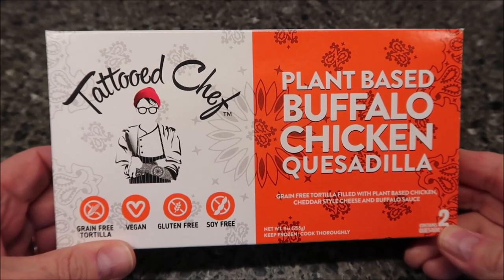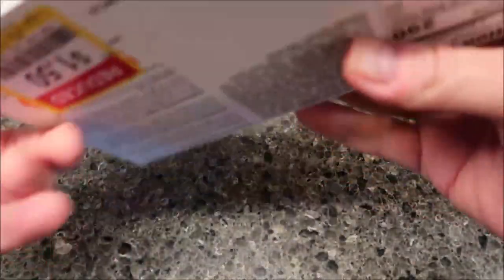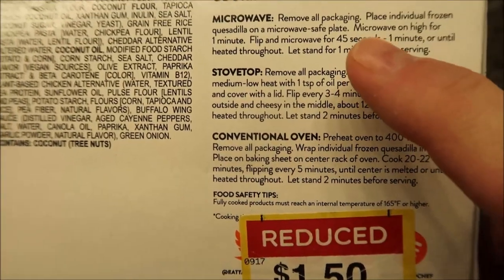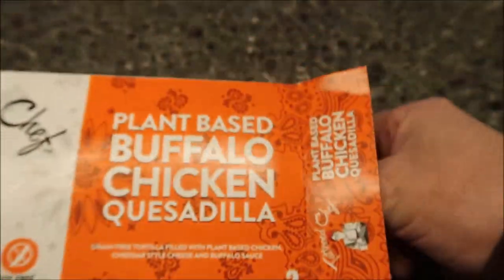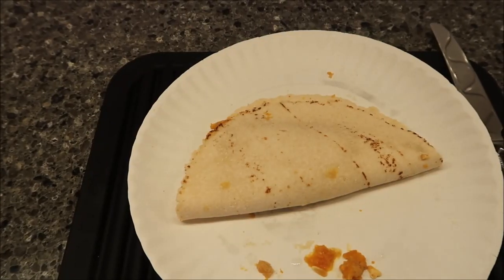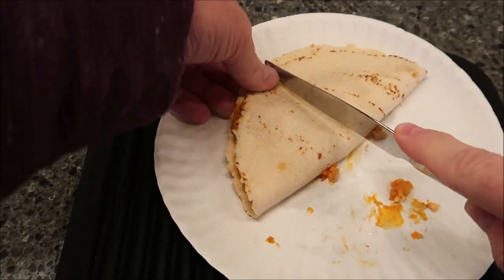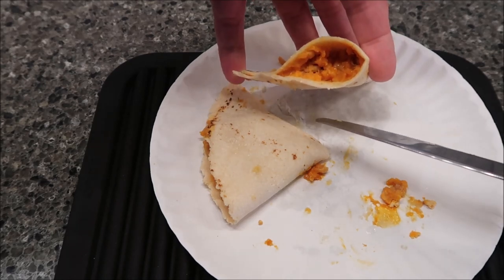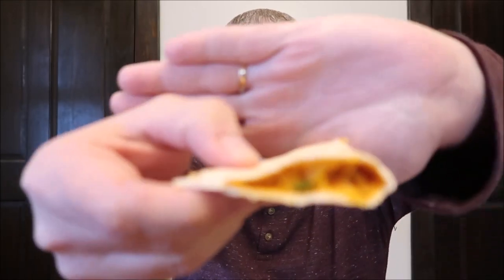Tattooed Chef Plant Based Buffalo Chicken Quesadilla Review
This is a taste test/review of the Tattooed Chef Plant Based Buffalo Chicken Quesadilla. It is a grain free tortilla filled with plant-based chicken, cheddar style cheese and buffalo sauce. It was $1.50 at Kroger. 1 quesadilla (128g) = 290 calories